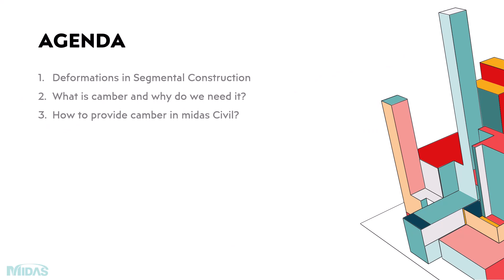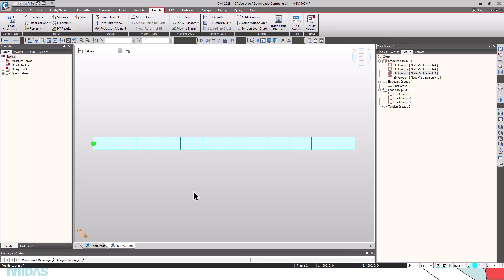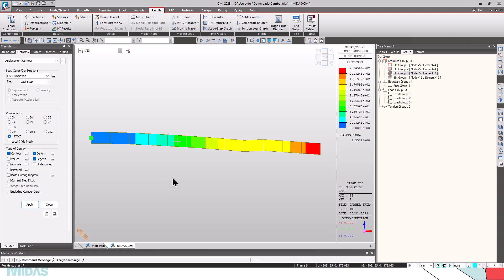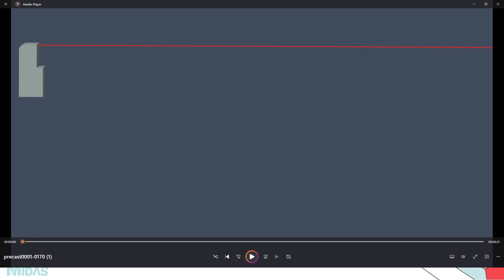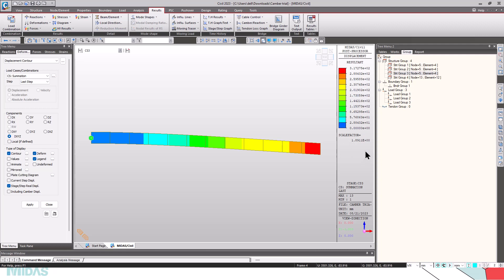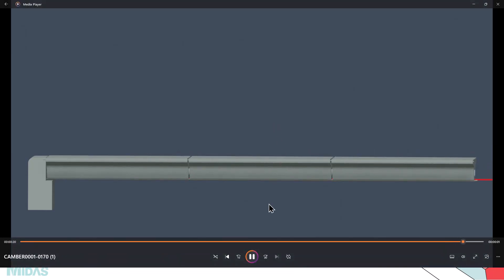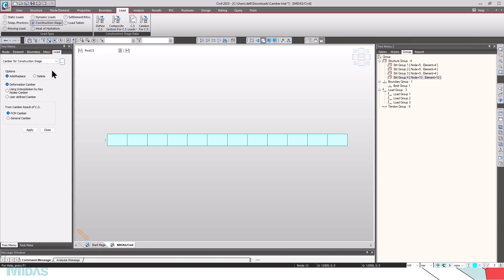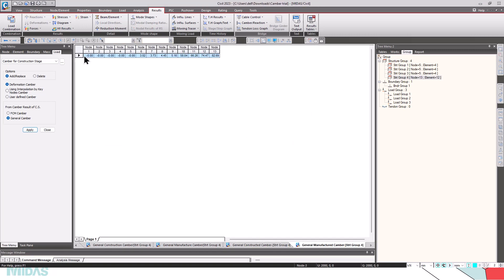The Importance of Camber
Are you aware of the crucial role that camber plays in bridge construction? It's time to take a closer look at this essential factor and understand how it can be effortlessly incorporated into your project with Midas Civil. This informative video provides a comprehensive explanation of camber and its significance in bridge construction, along with detailed insights into the precast and cast-in-situ segment erection process on the site. Additionally, the video briefly touches upon the use of initial tangent displacement in Midas Civil.